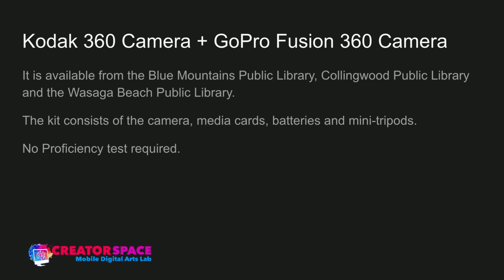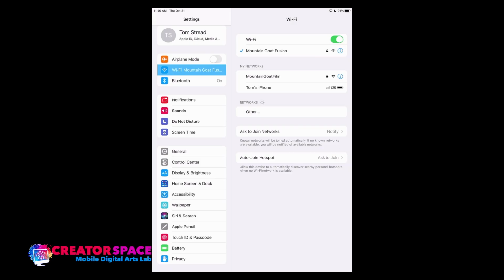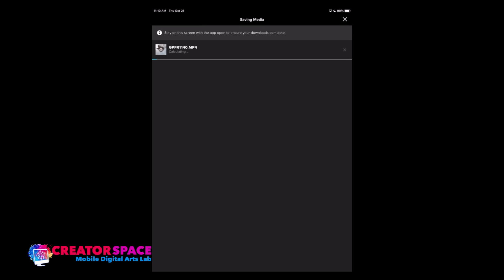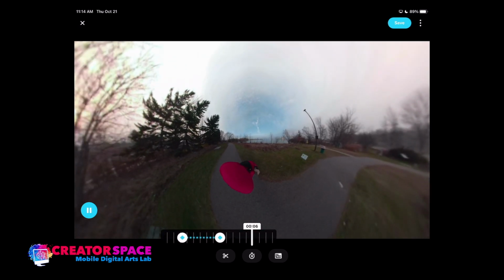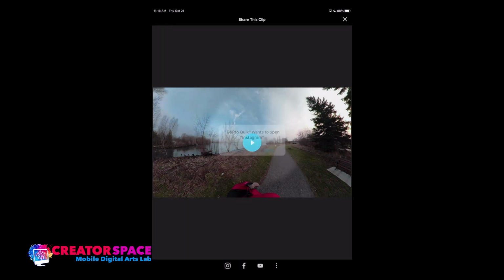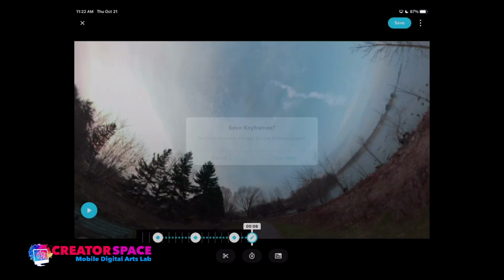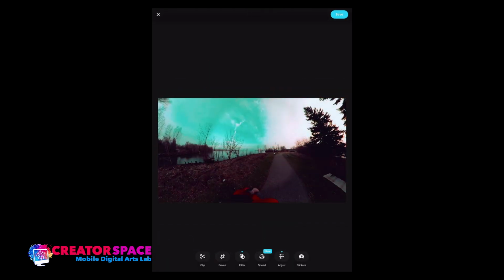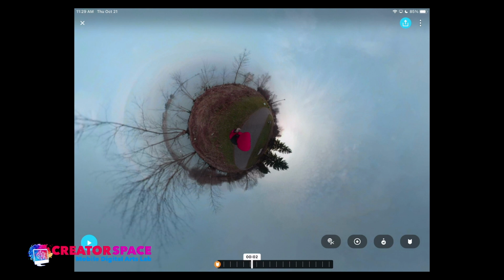360 Video Editing with iPads: Using the GoPro Quik App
This session explores how to get started with 360 Video editing using a GoPro Fusion 360 Camera and the GoPro Quik app on an iPad. Topics include camera control and media importing, working with 360 and video editing of 360 material.